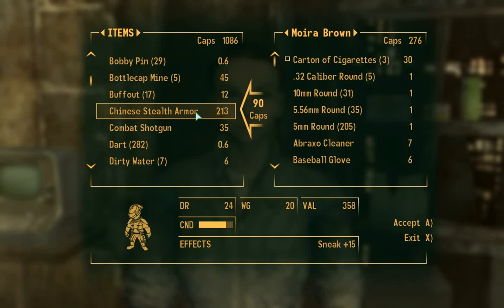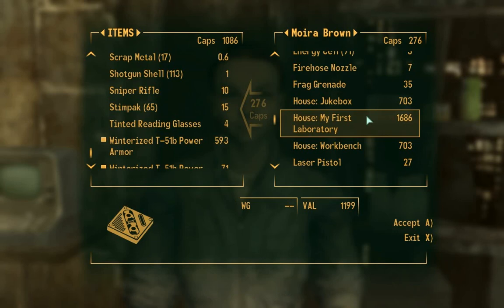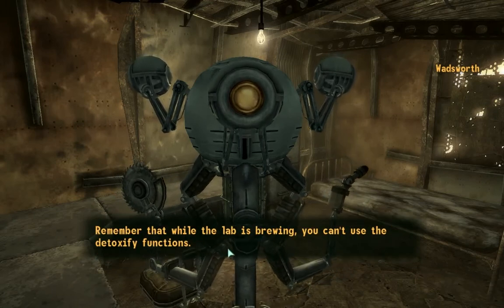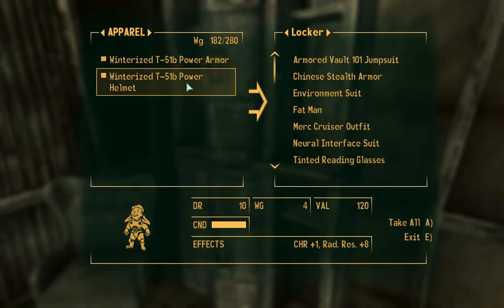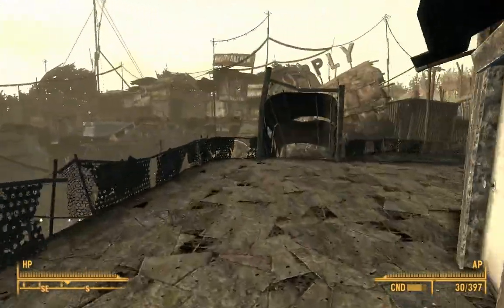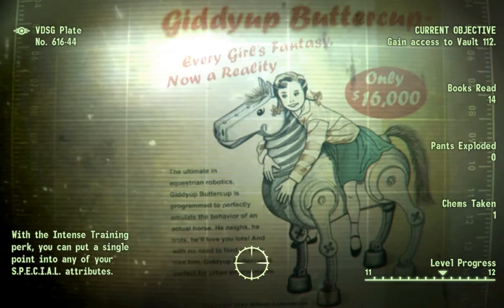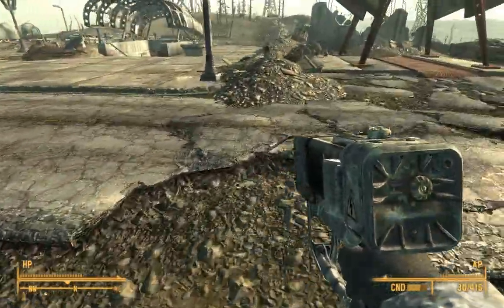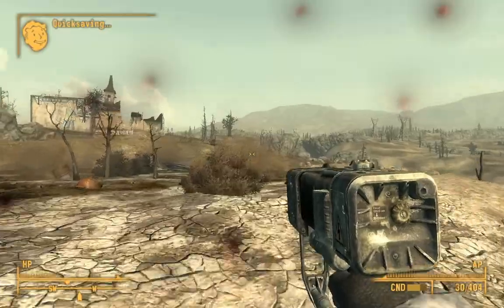Let's Play Fallout 3 - Part 50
Heading over to Evergreen Mills.